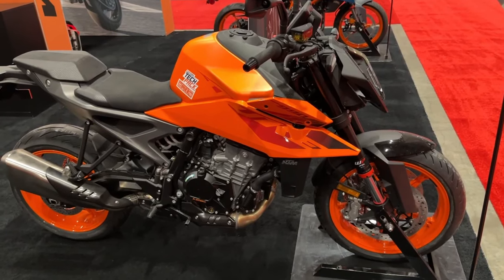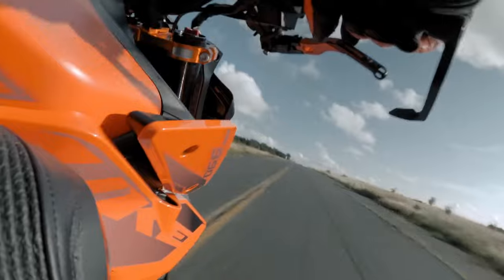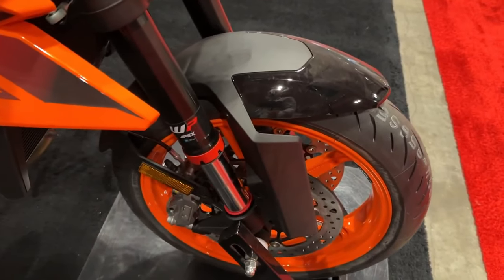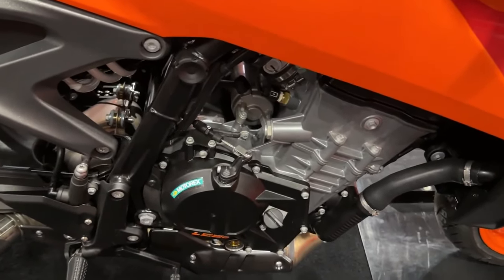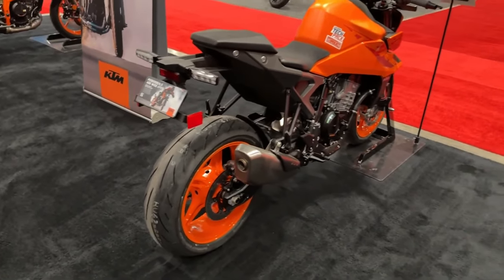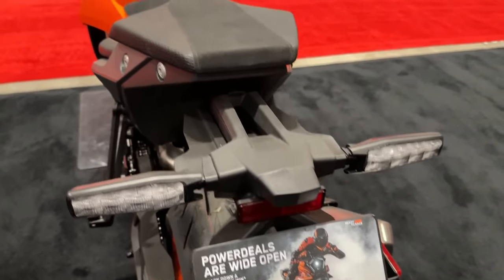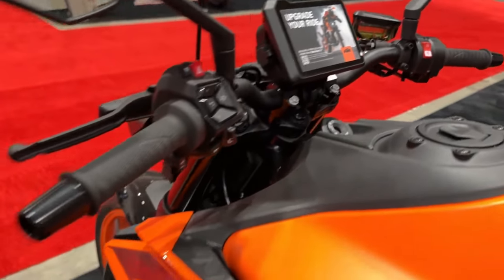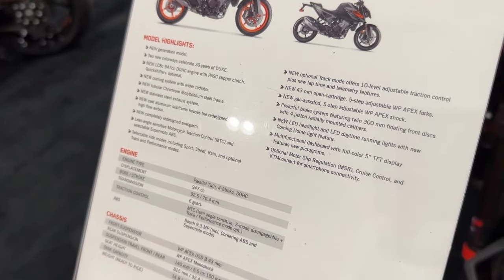2024 KTM 990 Super Duke Walkaround & Review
2024 KTM 990 Super Duke Walkaround & Review @motoadv6305